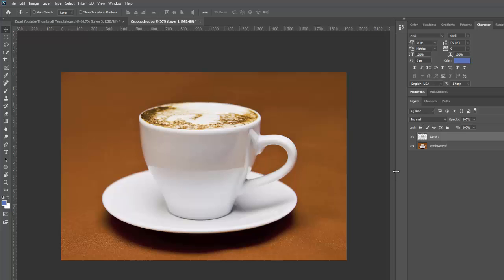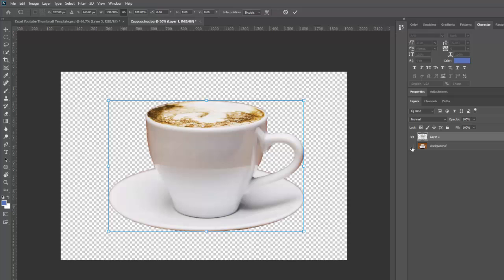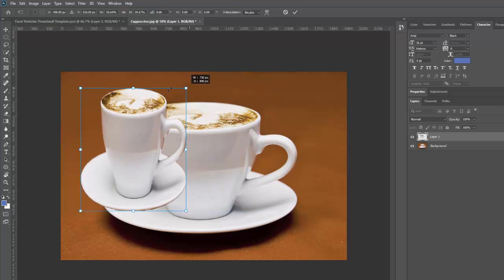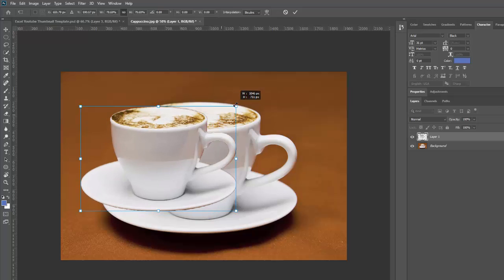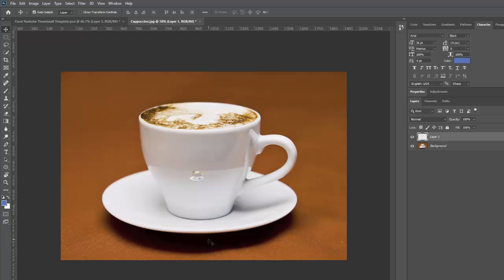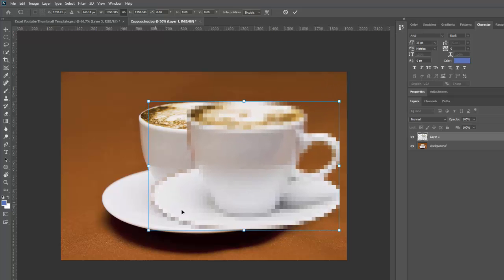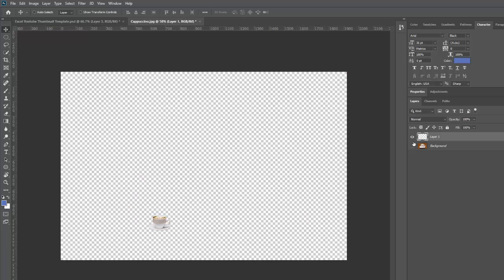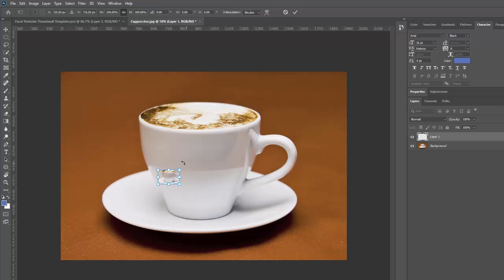How to Make an Object Larger or Smaller Using the TRANSFORM Tool in Photoshop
Sincerely,

Steve

Other Courses by Steve McDonald:
Write to Ignite - Master the Art of Copy Writing: